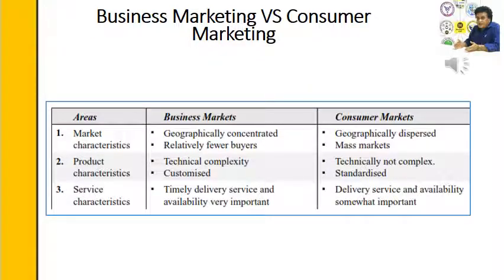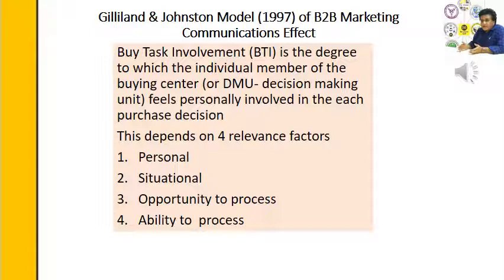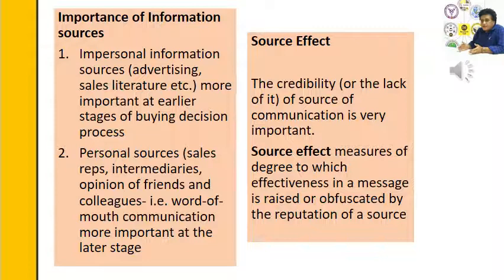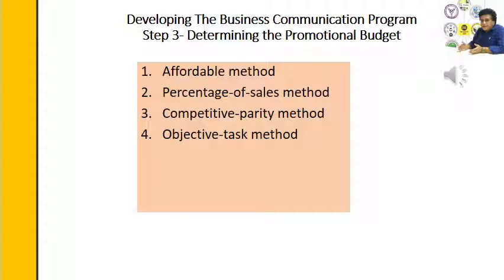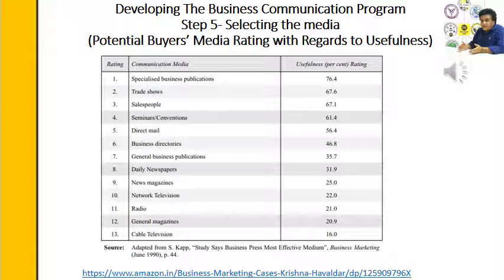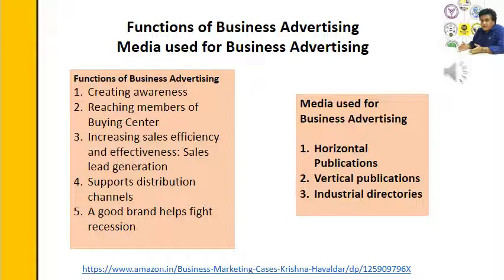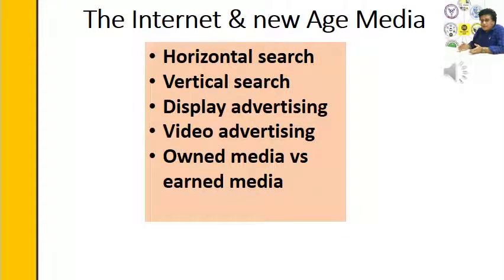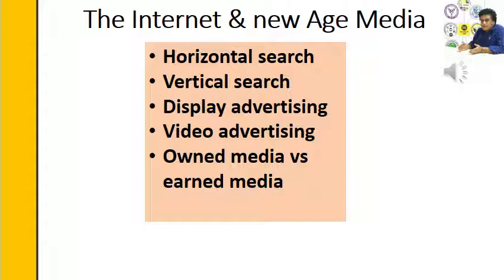Role of Business Promotion in B2B marketing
In this lecture I explain:
1- Business Promotion and its role in B2B marketing
2- Fundamental role of Business communication
3- DRIP Framework
4- BTI relevance factors
5- Marketing Communication Strategies
6- Hierarchy of effects of Communication
7- Developing Business Communication program
8-  The Integrated Marketing Communication
9- Relative importance of Promotional Tools in Business Promotion